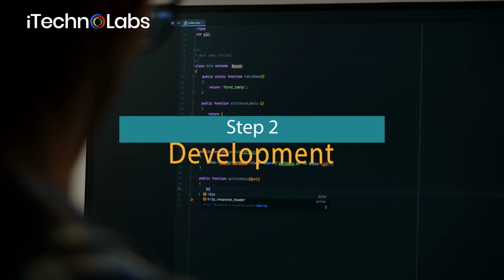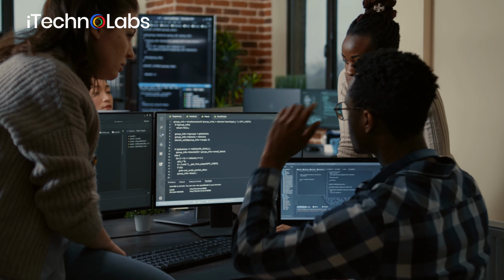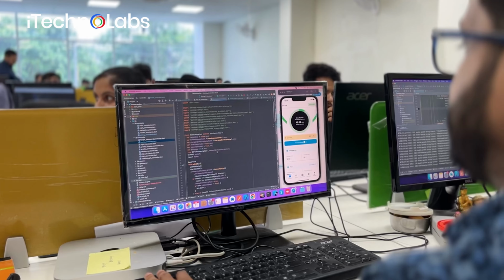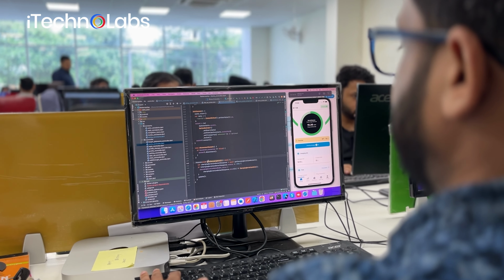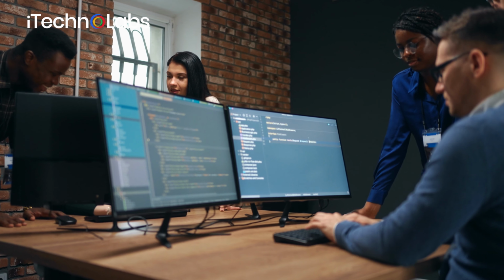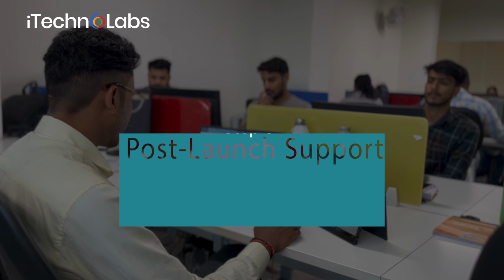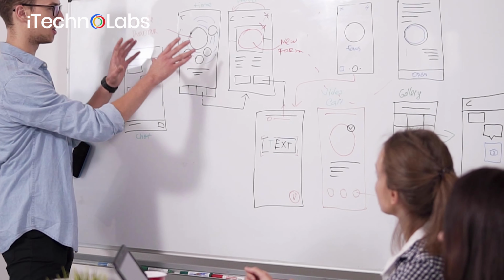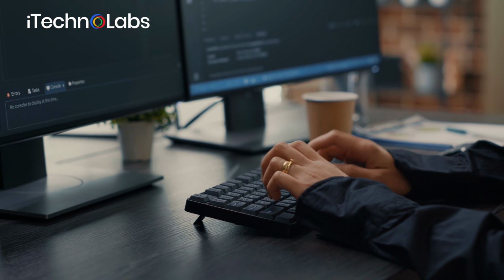Step by Step Mobile App Development Process of iTechnolabs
Welcome to iTechnolabs, where innovation meets development. In this video, we'll guide you through the step-by-step process of creating a mobile app.

Step 1: Planning and Ideation
Step 2: Wireframing and Design
Step 3: Development
Step 4: Testing and Quality Assurance
Step 5: Iteration and Refinement
Step 6: Deployment
Step 7: Post-Launch Support